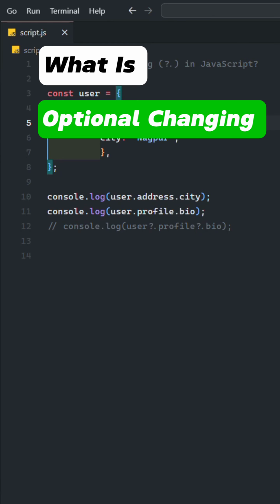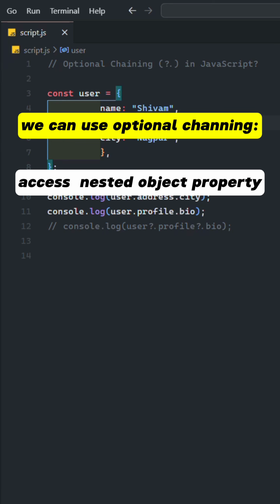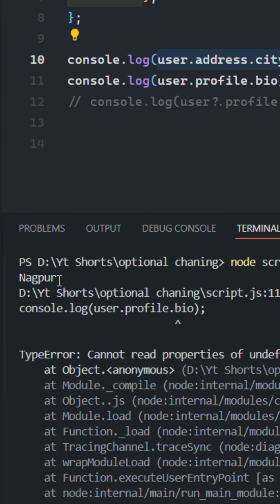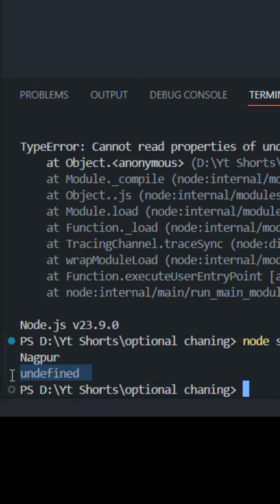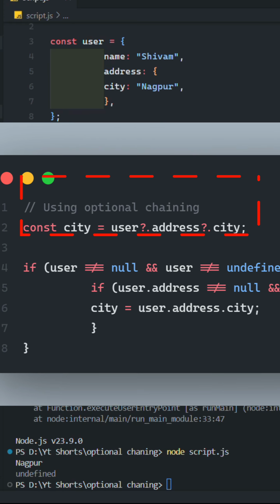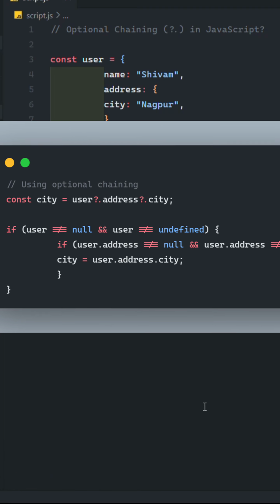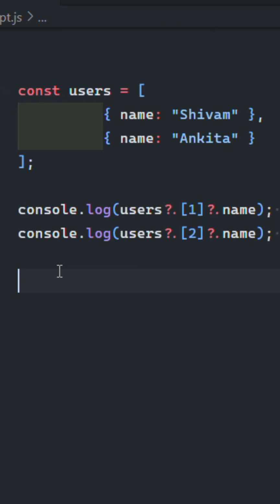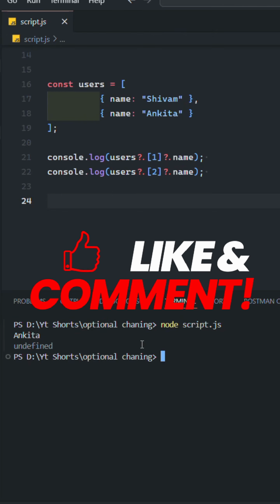What is Optional Chaining in JavaScript? (?.) Explained Simply!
Learn how Optional Chaining (?.) works in JavaScript with real-world examples.
Understand how to safely access nested object properties, array items, and functions — without crashing your code!
This simple explanation is perfect for beginners learning JavaScript in 2025.

🔥 Bonus: You'll also understand how JS handles null or undefined internally during chaining.